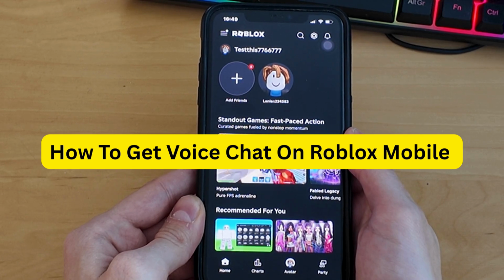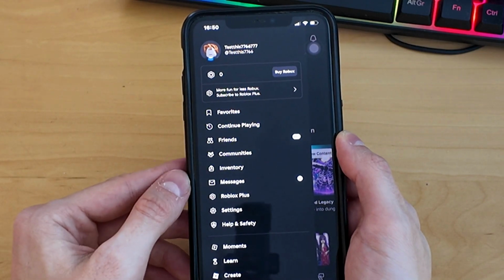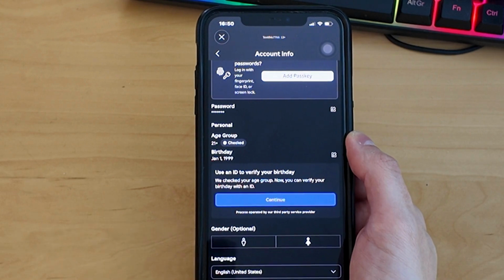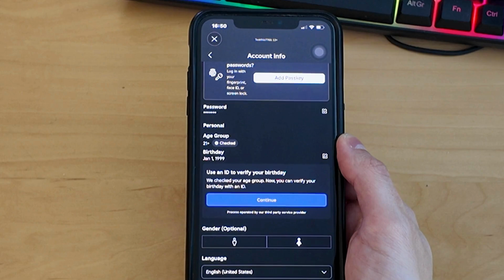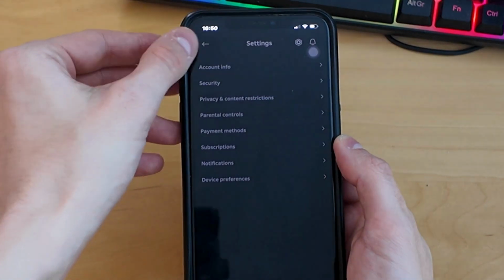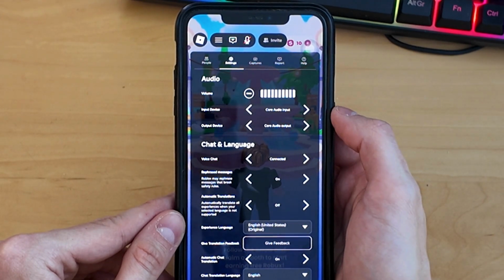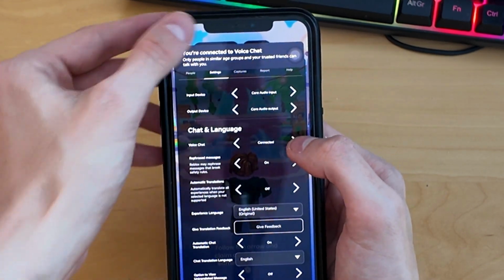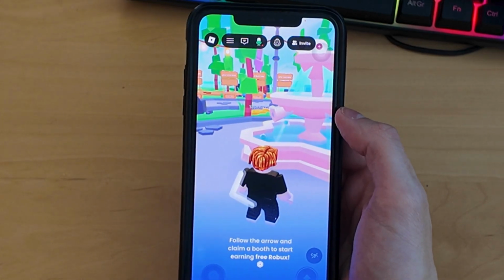How To Get Voice Chat On Roblox Mobile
If you want to get voice chat on Roblox Mobile, this guide shows you how to enable and use it. Learn the requirements and setup steps for voice chat access. Clear and helpful.